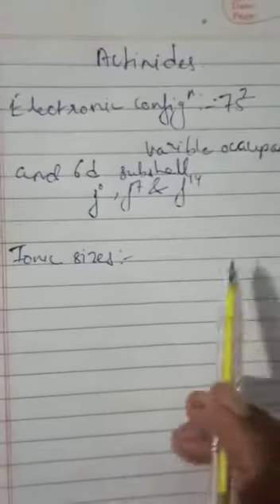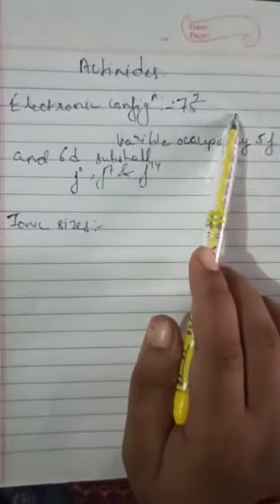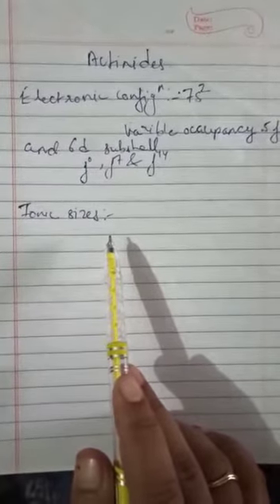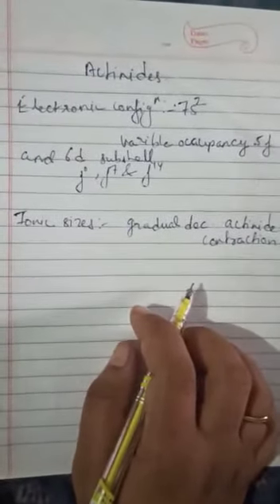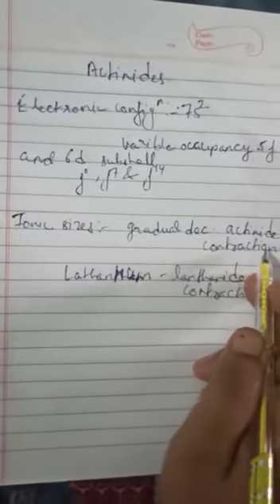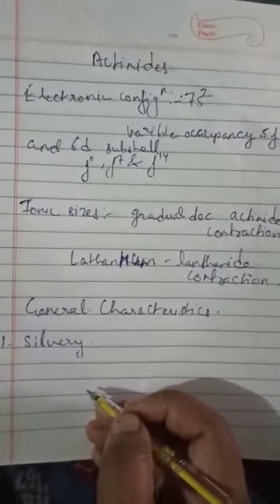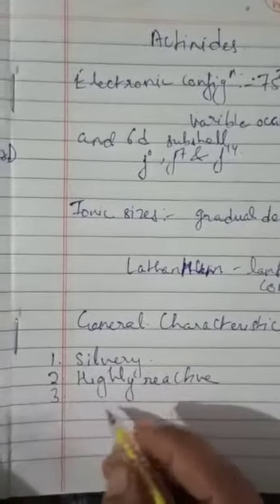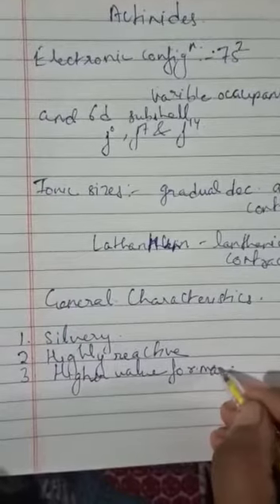General characters of actinides